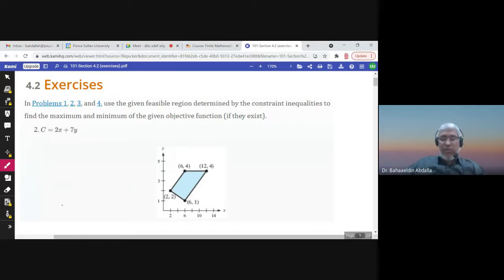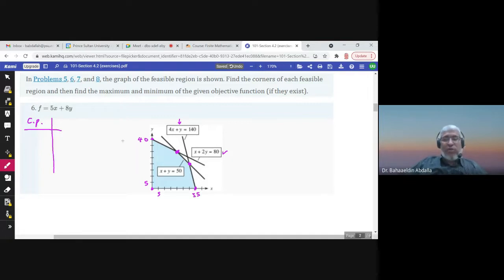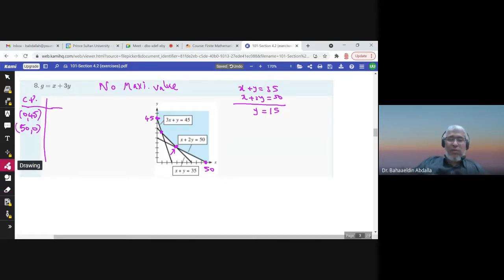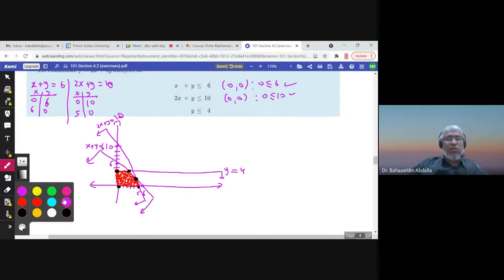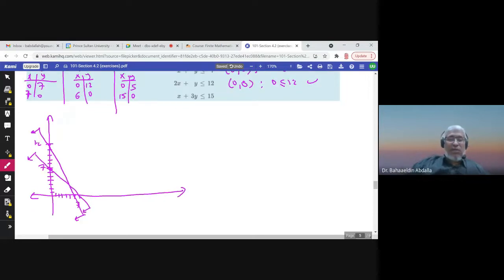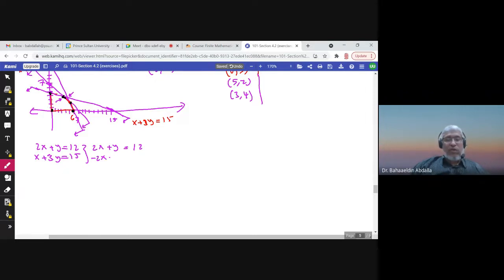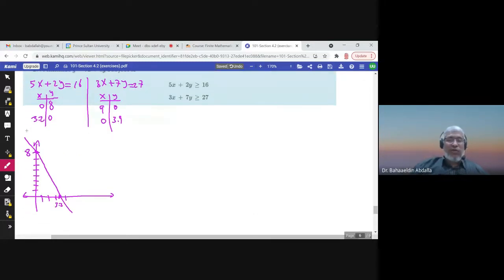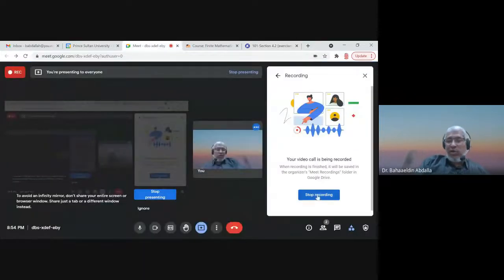4.2 Linear Programming: Graphical Methods (exercises)